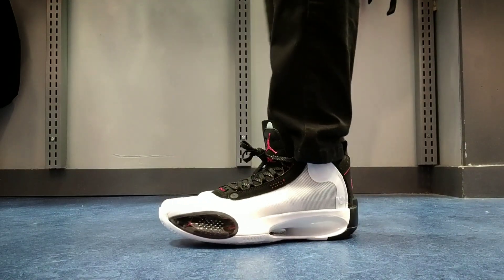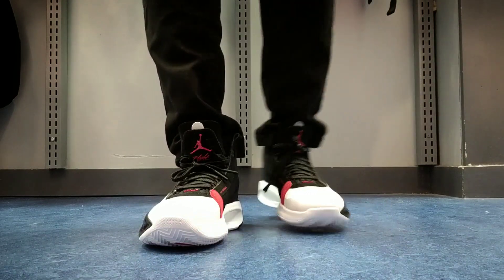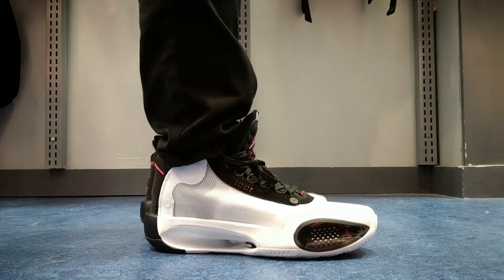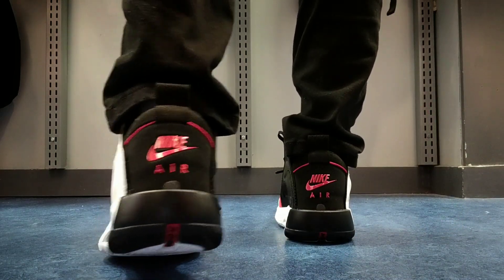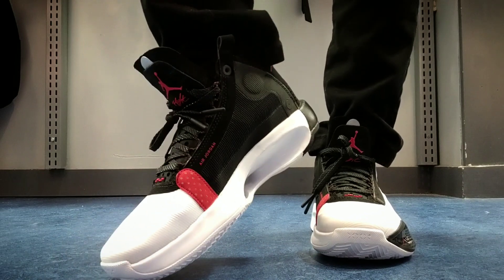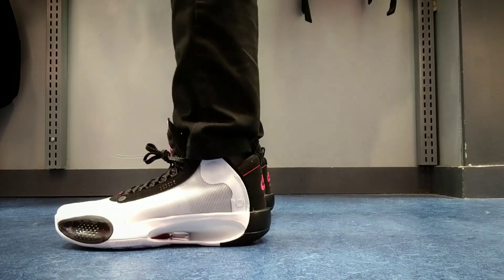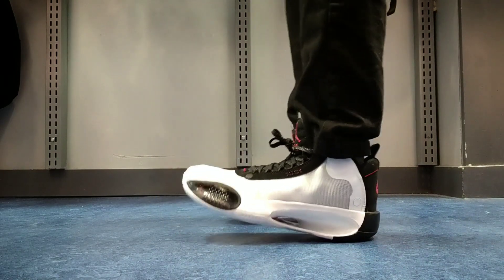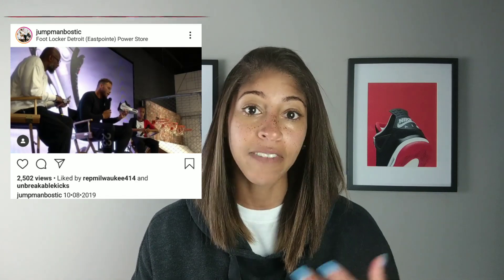Air Jordan XXXIV Bred Grade School Review and On Foot | Lightest Basketball Sneaker ?!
Air Jordan XXXIV Bred released on October 10th for Men's and Grade School, at a cost of $140.00 for kids and $180.00 for men's.

Arguably the lightest Jordan constructed for performance for the likes of Zion Williamson, Blake Griffin and more Jordan Brand athletes.

Here are the rules for the 5K Giveaway - be sure to FOLLOW ALL OF THEM so you are not disqualified:

5. Comment your iG name on this video in same comment from Step 4

Prizes for 1st, 2nd and 3rd place winners:
1st Place - $25 Gift Card (to Champs, Footlocker, Footaction or Kids Footlocker), Sneakerheads Clothing Line "Sneakerhead vs Hypebeast" Tee and Crep Kit + Protect Spray
2nd Place - Sneakerheads Clothing Line "Sneakerhead vs Hypebeast" Tee
3rd Place - Crep Kit + Protect Spray

Google Pixel 2 – All pics on my IG page are shot with the same as well.